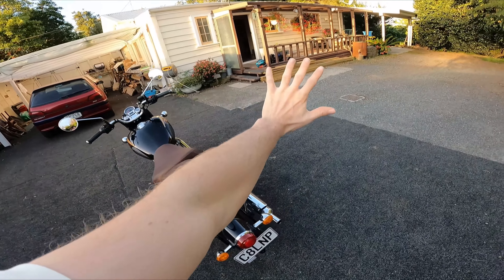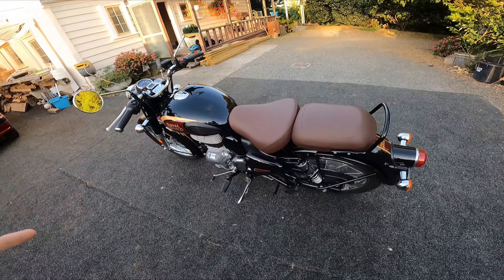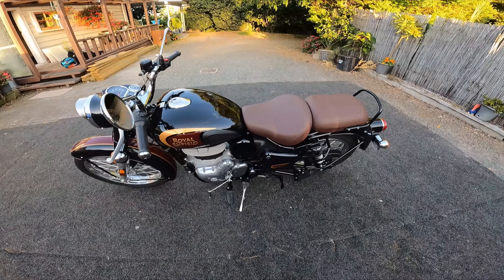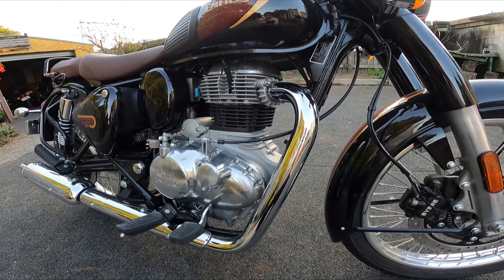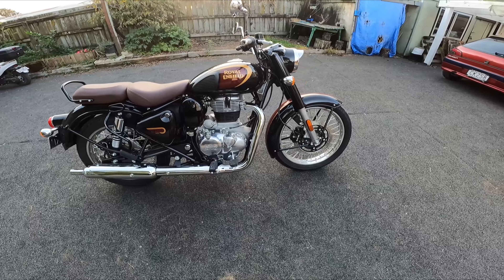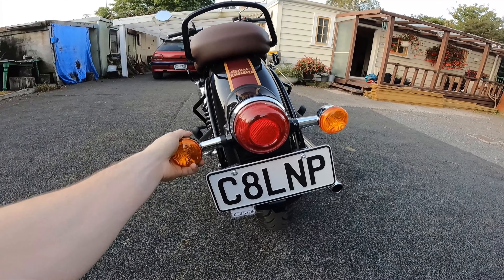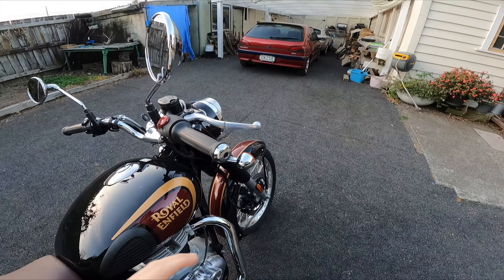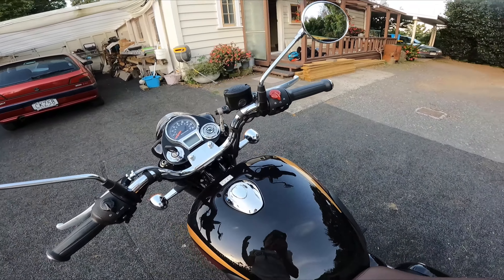ROYAL ENFIELD CLASSIC 350 | The 5 Things I Love About This Motorcycle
A list of the 5 things I love about the 2022 classic 350!

Thank you for choosing to watch this video!